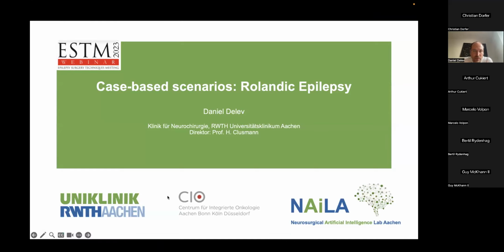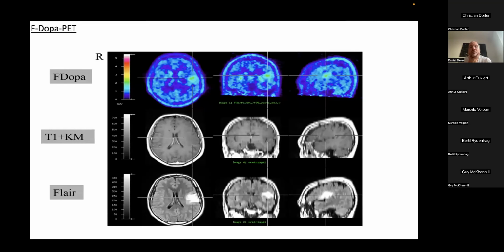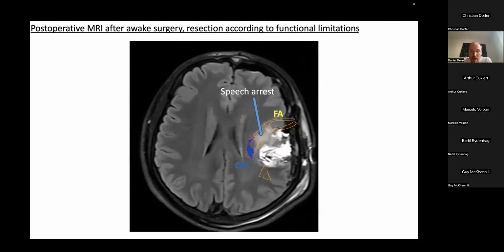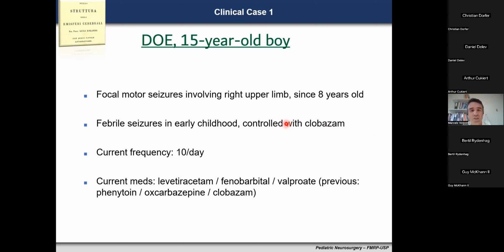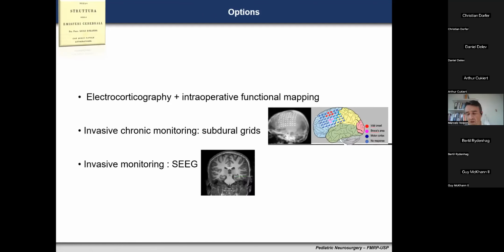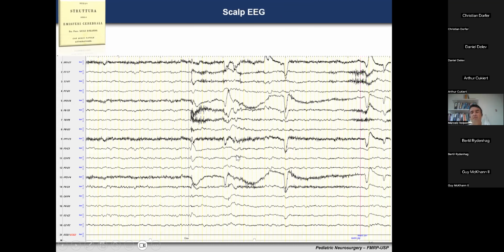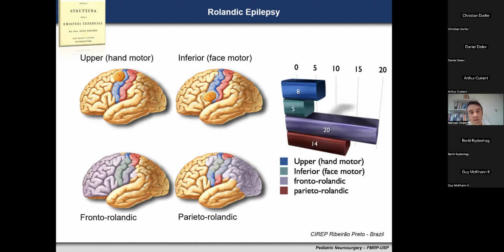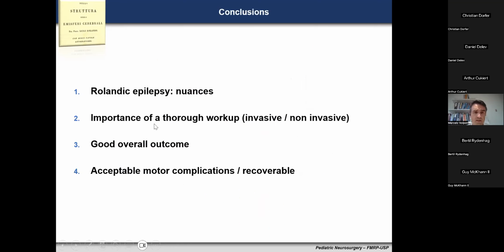IESS/ESTM webinar series: Global Epilepsy Surgery Technique Rounds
Case based scenarios: Rolandic Epilepsy

Marcelo Volpon Santos & Daniel Delev